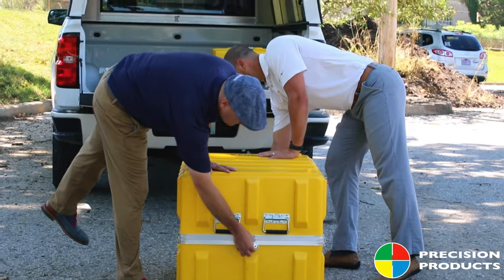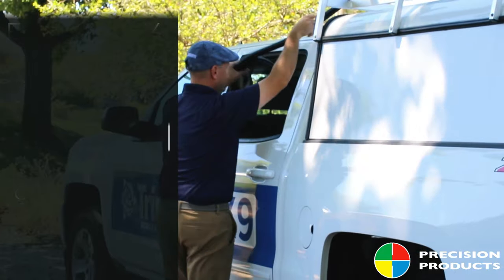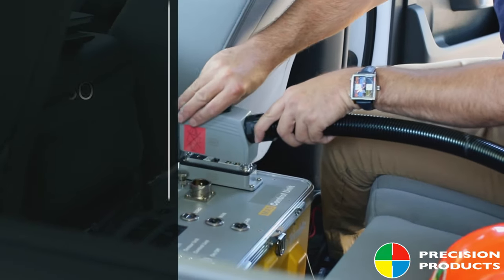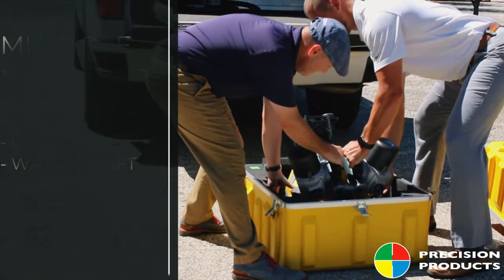Trimble MX9 Features and Benefits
Contact Precision Products for more information about the Trimble MX9.